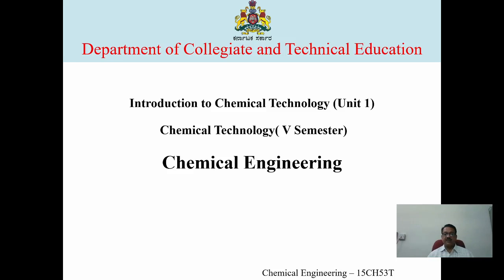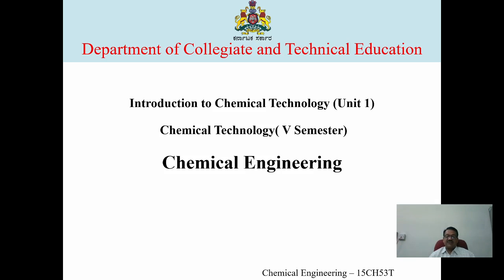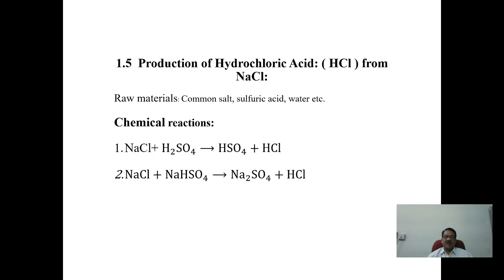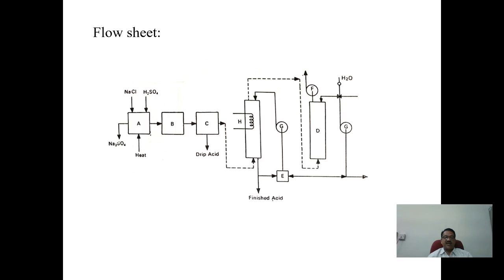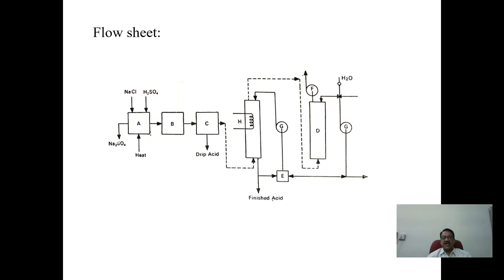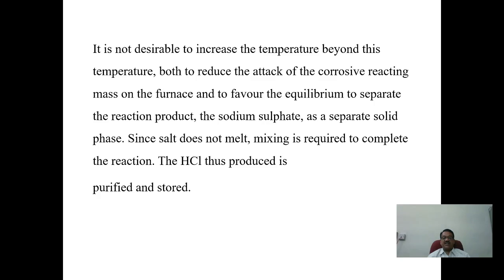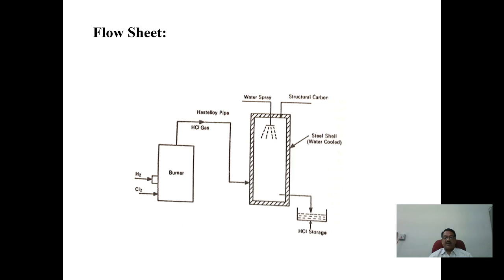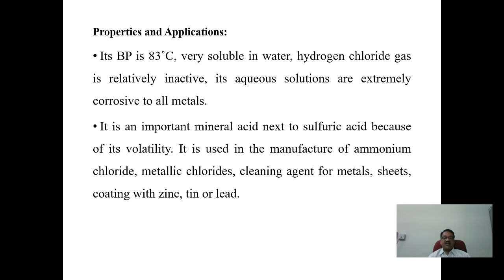CH 15CH53T U1 S5 Vi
Acid and Alkali Industries